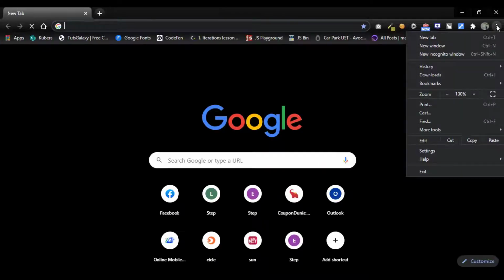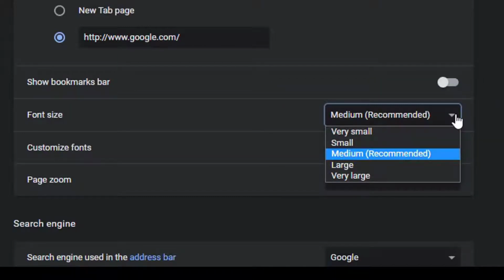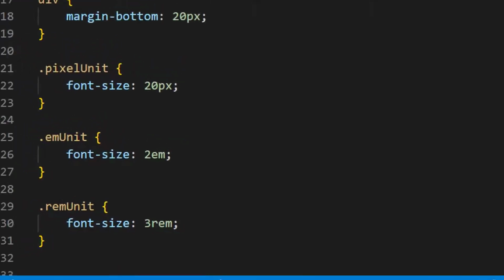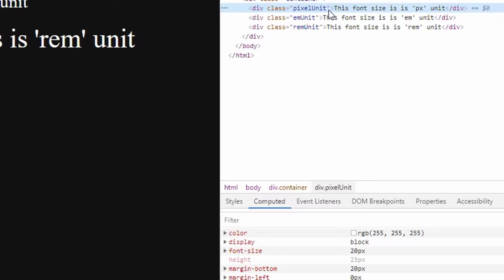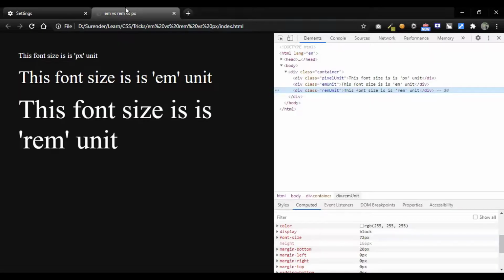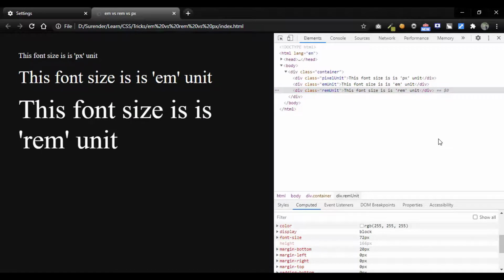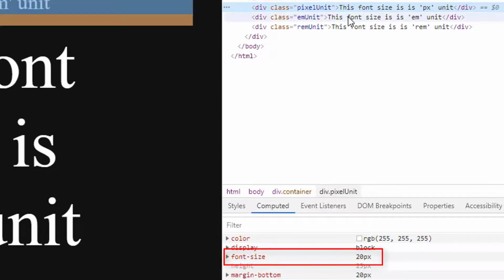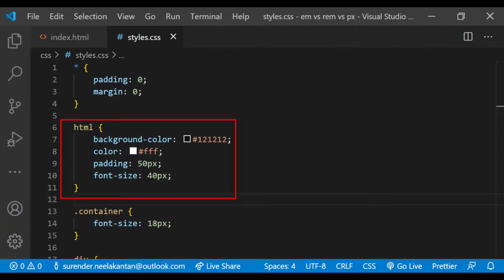PX vs EM vs REM | Which CSS Unit Should You Use? (With Examples)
Confused about when to use px, em, or rem in CSS? You're not alone! Choosing the right CSS unit is essential for building responsive, scalable, and accessible websites.

In this CSS Tips & Tricks tutorial, you'll learn the differences between PX, EM, and REM, understand how each unit behaves, and discover when to use each one in real-world projects.

Whether you're a CSS beginner, frontend developer, Angular developer, React developer, or preparing for frontend interviews, this tutorial will help you write cleaner, more maintainable CSS.

✅ What is PX?

✅ What is EM?

✅ What is REM?

✅ Absolute vs Relative Units

✅ How EM Works

✅ How REM Works

✅ PX vs EM vs REM

✅ Which Unit Should You Use?

✅ Best Practices

💡 Real-World Examples

Learn which unit is best for:

Font Sizes
Buttons
Cards
Layouts
Responsive Design
Component Libraries
Design Systems
Accessibility
Scalable UI Development

📘 HTML Zero to Hero

🎨 CSS Zero to Hero

⚡ JavaScript Zero to Hero

🚀 Angular Zero to Hero

⚛️ React Zero to Hero

CSS Beginners
Frontend Developers
JavaScript Developers
Angular Developers
React Developers
UI Developers
Software Engineers
Anyone Learning Web Development

💡 Why Learn CSS Units?

Understanding PX, EM, and REM is one of the most important CSS skills for creating responsive and maintainable websites. Choosing the correct unit improves accessibility, makes layouts easier to scale, and helps build consistent design systems used in modern web applications.

By the end of this video, you'll know exactly which CSS unit to use in different scenarios and avoid one of the most common mistakes made by beginners.

💬 Share your preferred CSS unit in the comments